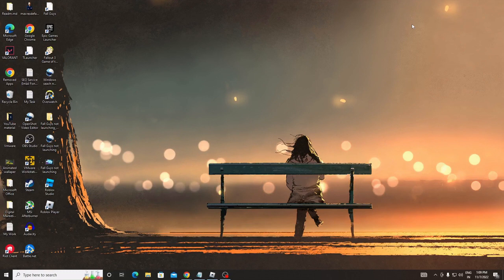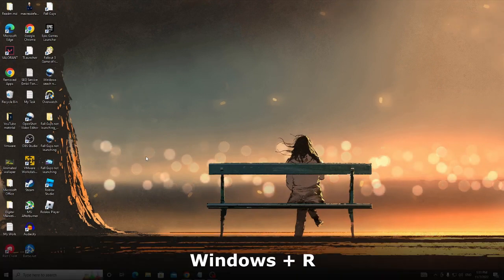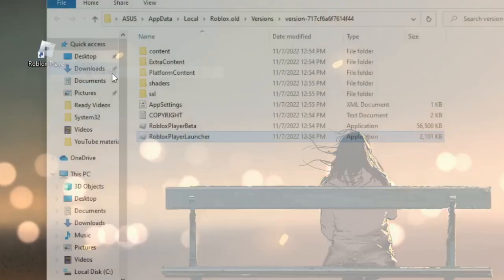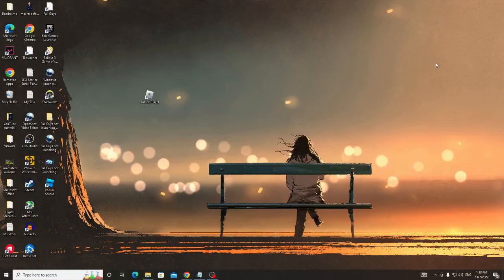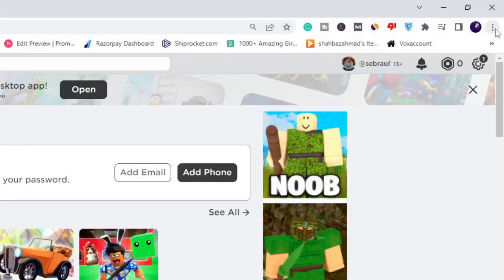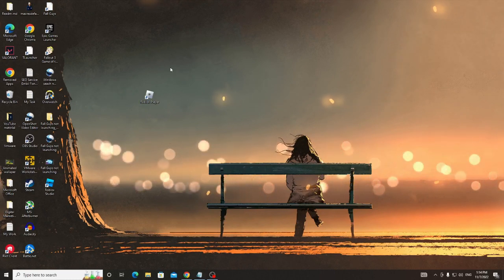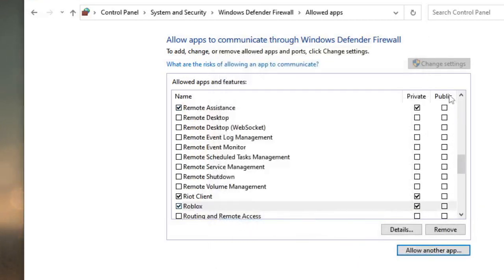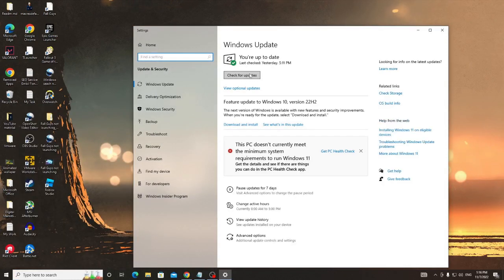How to Fix Roblox Keeps Crashing on Windows 11/10 - (November 2022)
Is your Roblox crashing all the time or crashing with the message "An unexpected error occurred and Roblox needs to quit. We're sorry! then follow all the solutions shared in this video.

☑ Watched the video!
☐ Liked?

How do you stop Roblox from crashing?
Why Does Roblox Keep crashing me?
why does roblox keep crashing on my ipad 2022
roblox keeps crashing windows 10
roblox keeps crashing windows 11
why does roblox keep crashing on xbox
why does greenville roblox keep crashing
roblox crashing
roblox crash today
roblox crashing pc